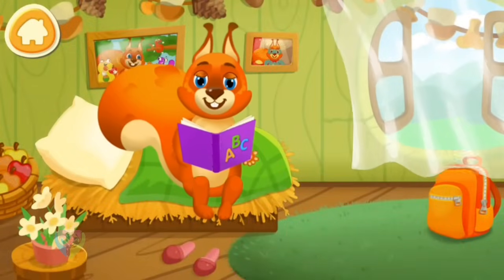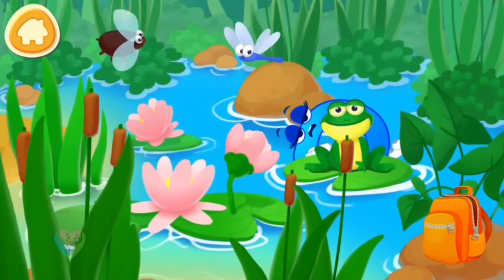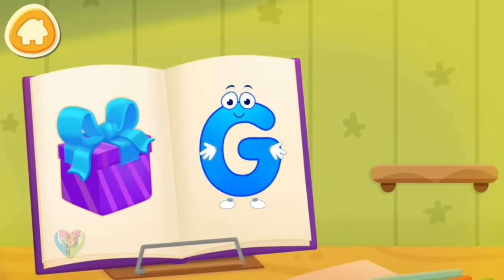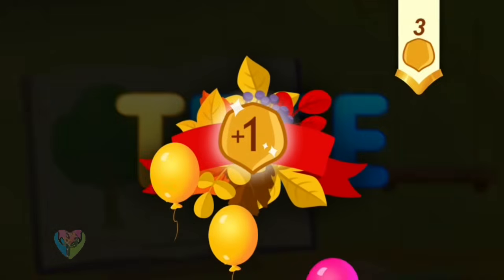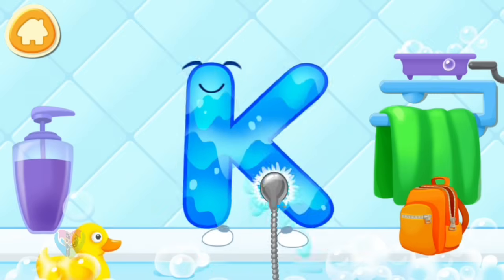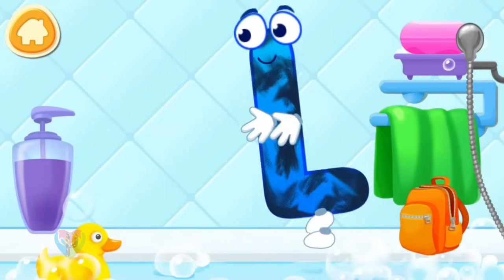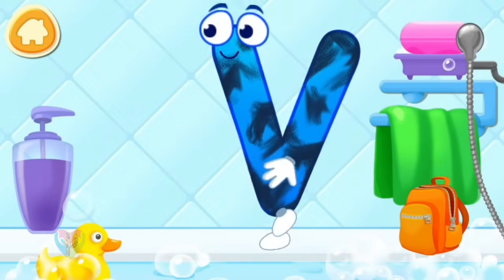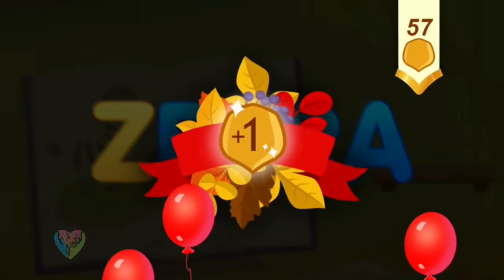Save Numbers A to Z - Live Letters Preschool Learning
Learning Games for Youngsters is another instructive game for little children that can assist your baby with learning ABC letters while working on their following, drawing and shading abilities.